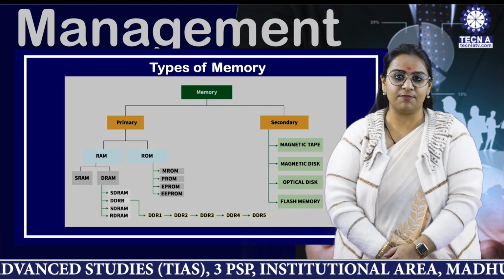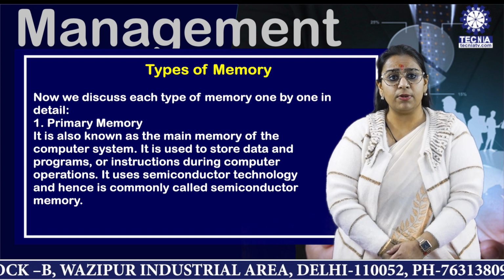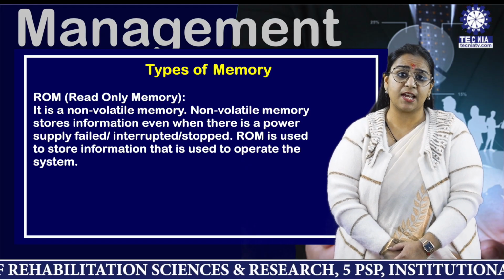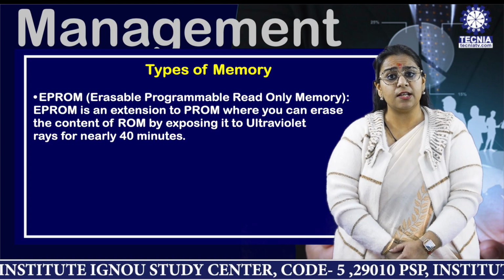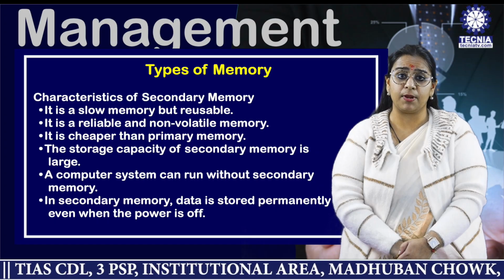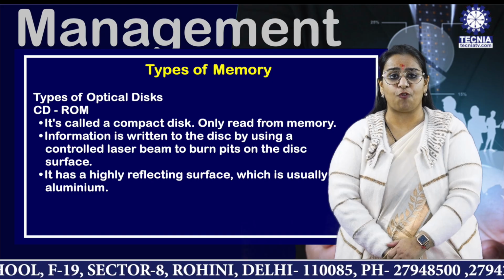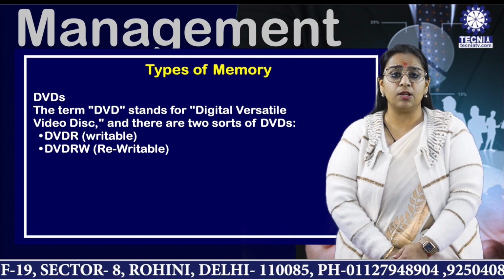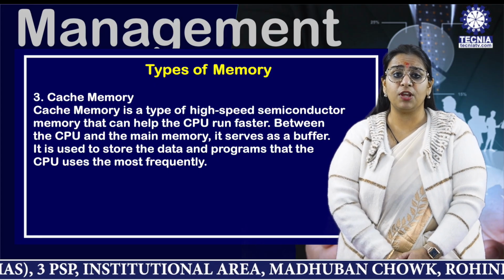TYPES of MEMORY | ITAB | Video Lecture by Jagriti Bhatia | TIAS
In this lecture, we discuss Types of Computer Memory and their role in the functioning of a computer system. The session covers Primary Memory (RAM & ROM), Secondary Memory, and Cache Memory, along with their features and real-life examples. This lecture helps students clearly understand how data and instructions are stored, accessed, and processed in a computer.
Ideal for students of Computer Fundamentals, IT, BCA, and MCA.